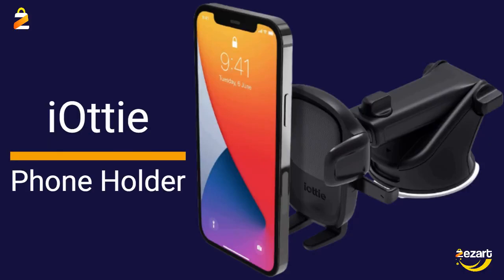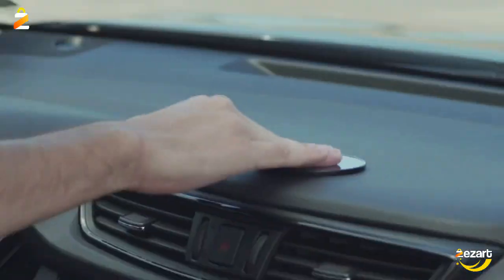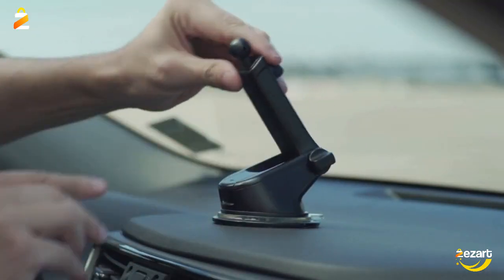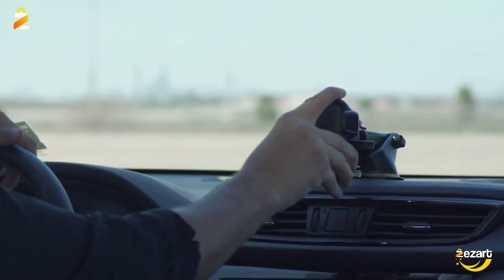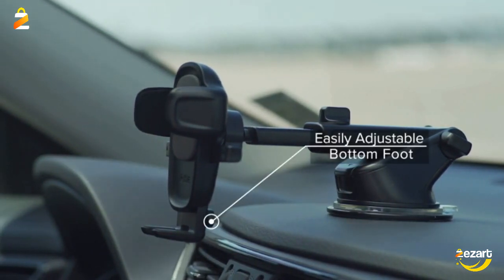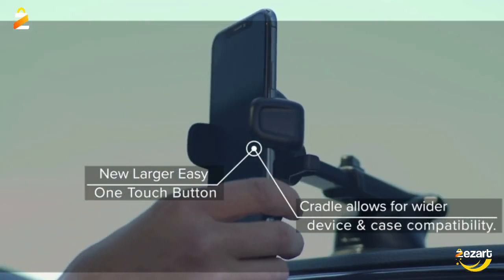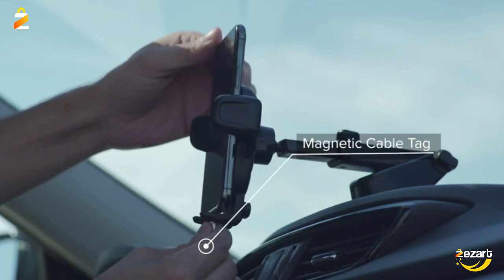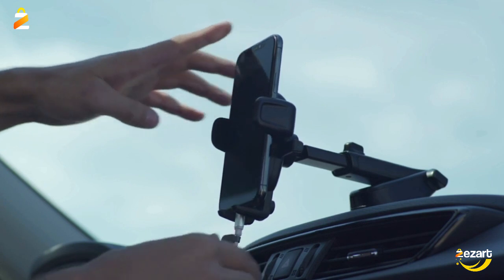iOttie Easy One Touch 5 Dashboard & Windshield Universal Car Mount phoneholders Desk Stand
EASY ONE TOUCH MECHANISM: Press the locking side arms with a quick one-handed motion, and place your phone against the trigger button. The mount’s arms will close automatically, holding your device securely while you drive. Mount or remove your phone in seconds with the patented Easy One Touch Mechanism.
WIDE COMPATIBILITY: New larger Easy One Touch button, with a universal cradle that fits smartphones and cases of any size.
MAGNETIC CORD ORGANIZER: Keep charging cables neatly organized with the magnetic tab located near the bottom foot